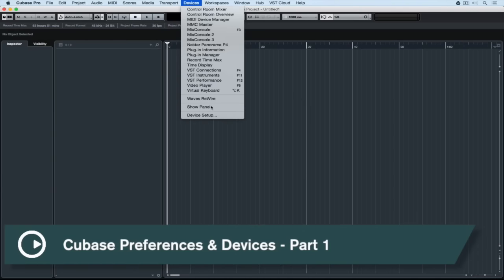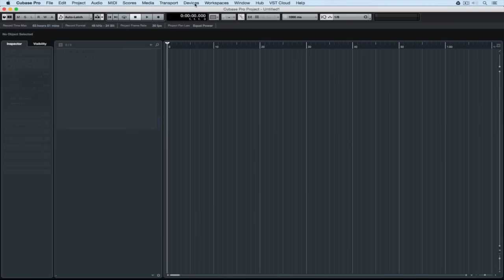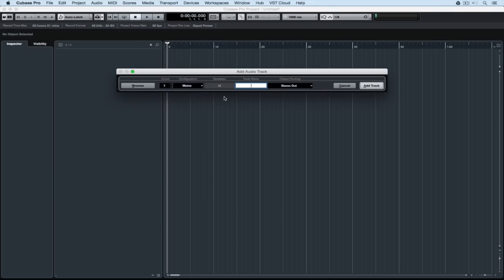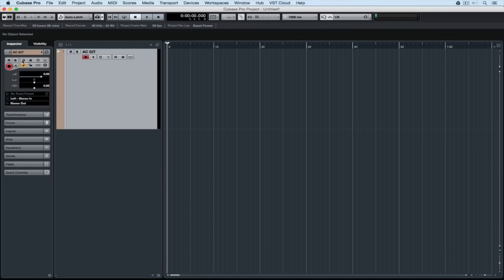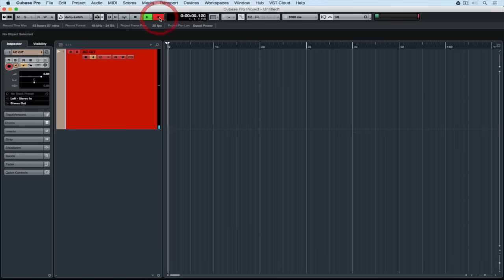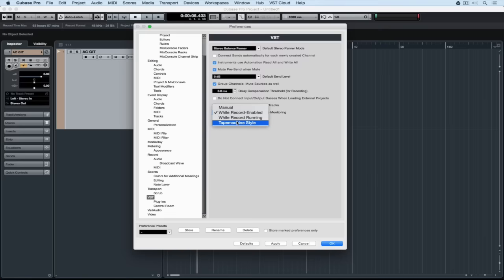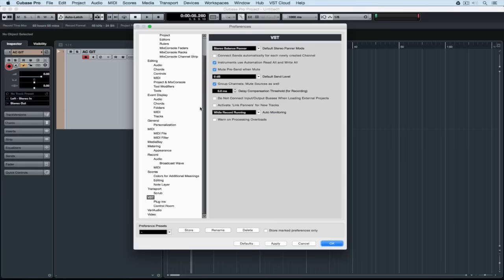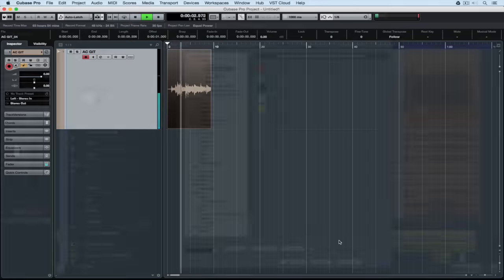Simple Settings to Solve Latency Problems | Tips, Tricks and Workflow Enhancements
Video 1 covers the very basic preference and device settings for recording an audio track into Cubase. The video demonstrates how to set up an audio device, check for latency issues and set up input and output connections. You may already have this covered but stay tuned because the video then moves over to preferences and takes a close look at the four different record monitoring preferences inside of Cubase. Cubase is a flexible recording system and the audio monitoring can be set up to suit a home recording set-up through to a studio recording setup and a mix environment.